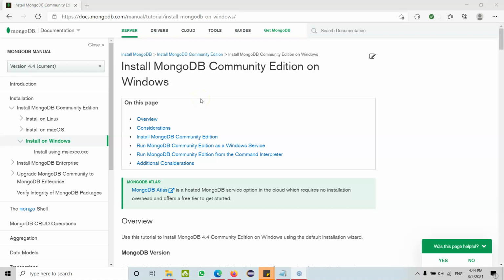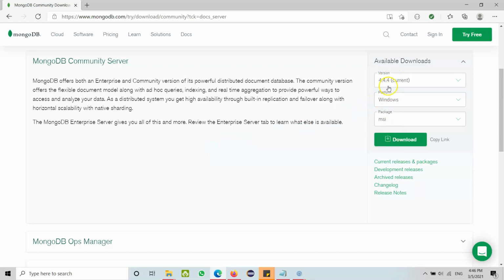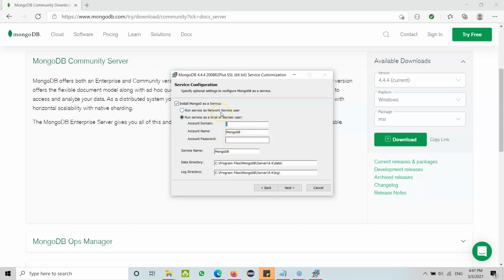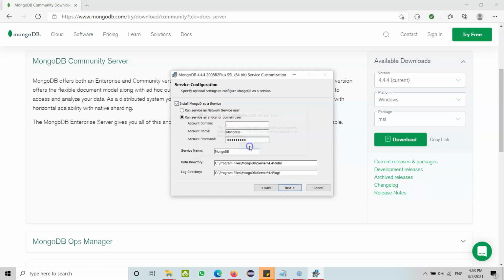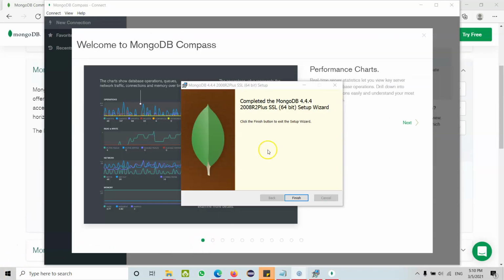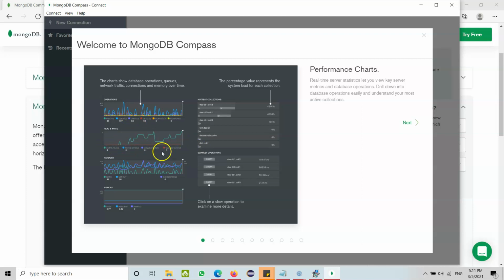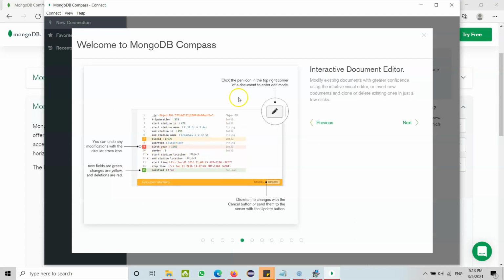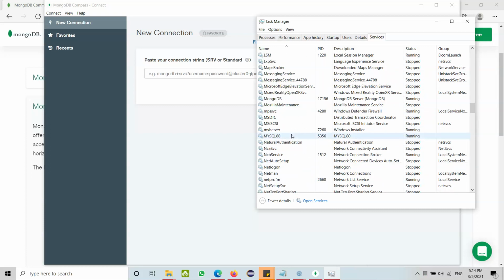Installation MongoDB4 Community Edition Server